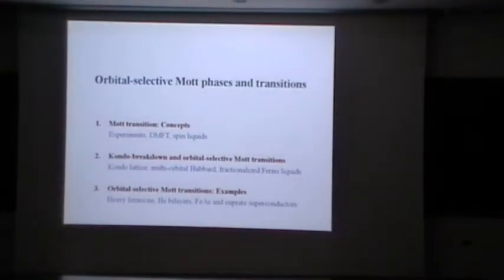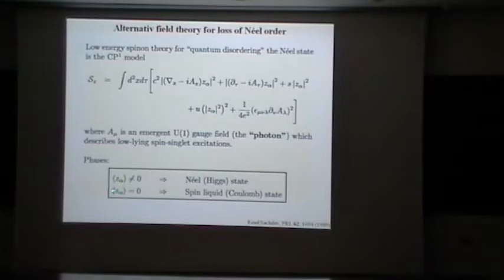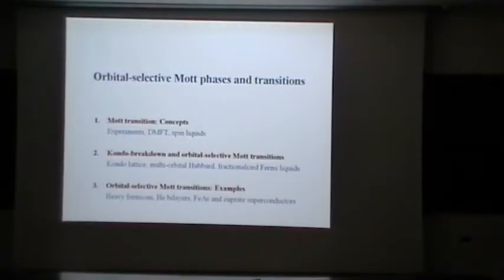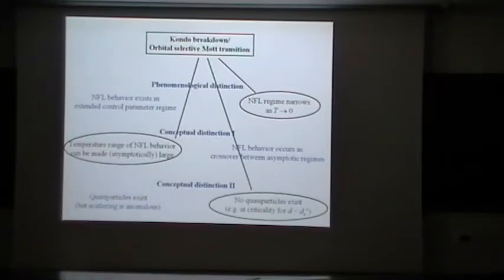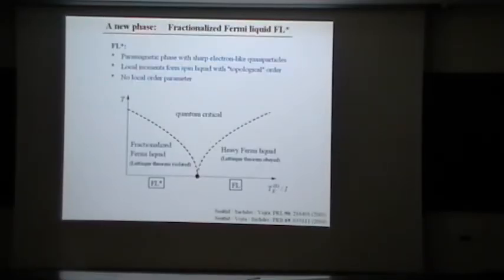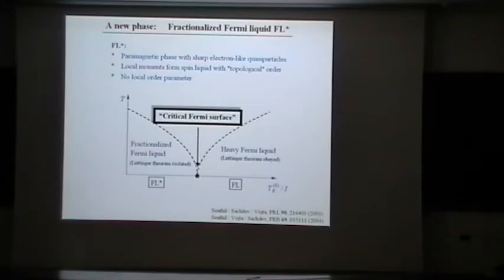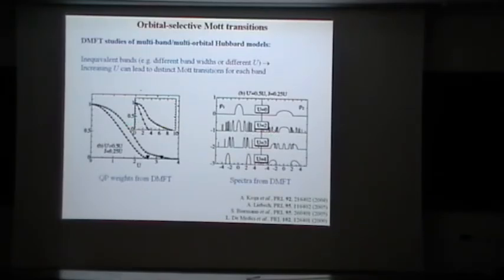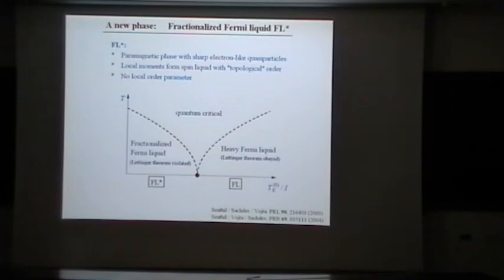Orbital-selective Mott transitions: Concepts - Vojta